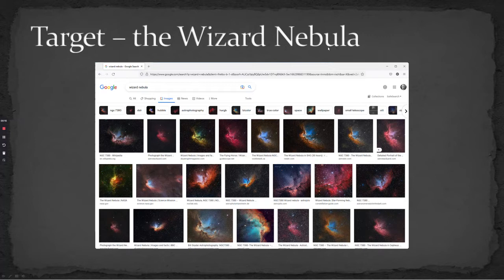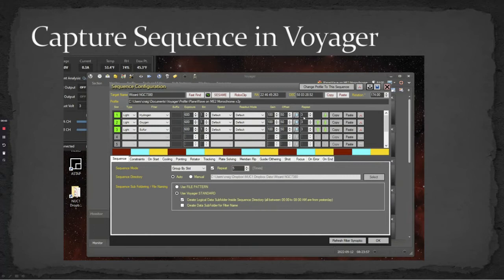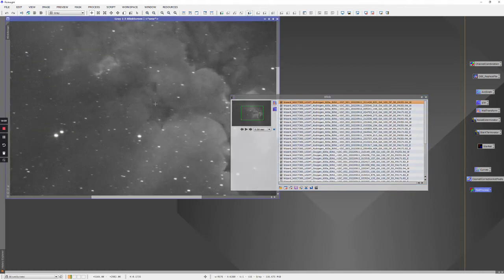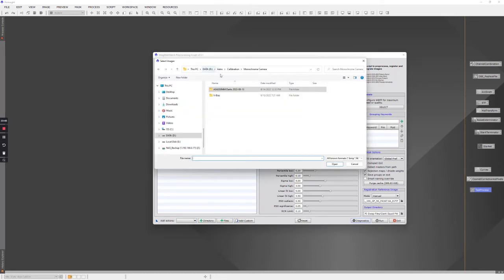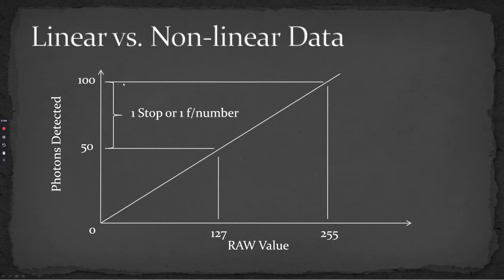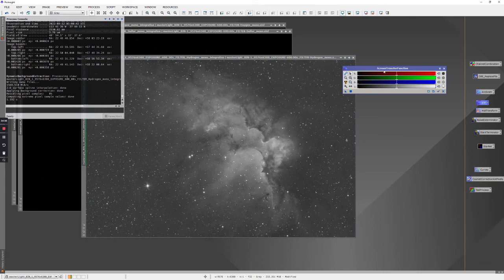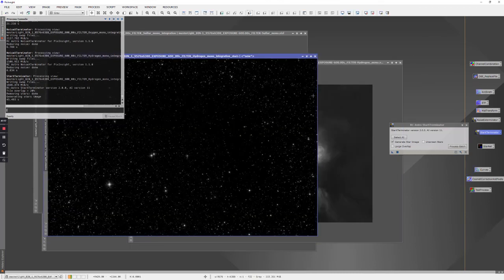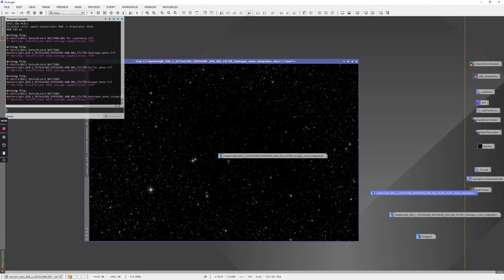Wizard Nebula Capture and PixInsight Process for Beginners Pt 1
Follow along as I review the capture process for the Wizard Nebula and then process the data for the first time using PixInsight. I've attempted to show how a beginner using PixInsight can leverage the WBPP script to calibrate and integrate their data.

Part 2 of this series picks up after PixInsight and shows using Photoshop to add color and finish the image.